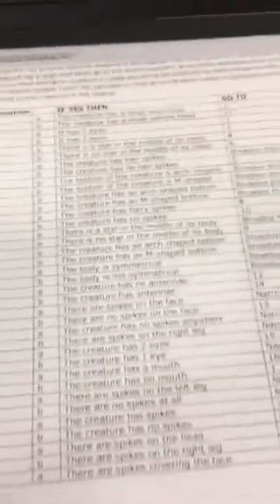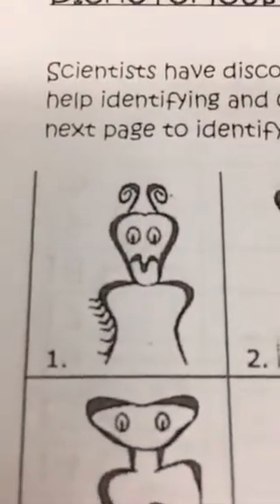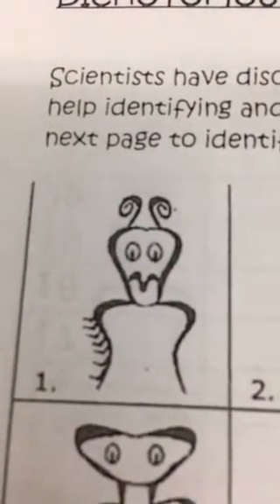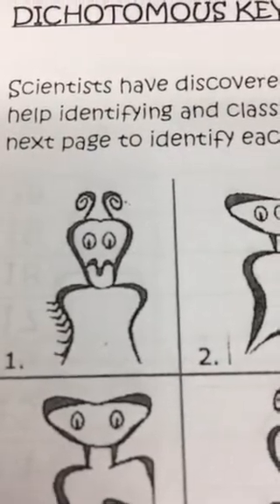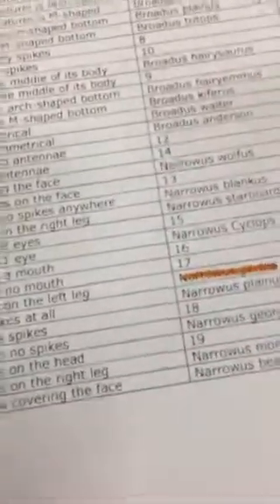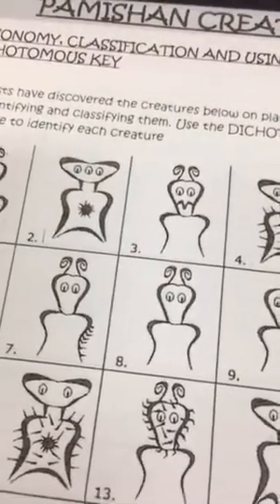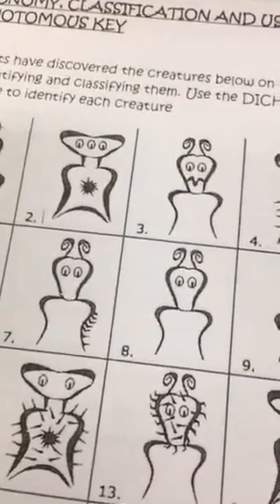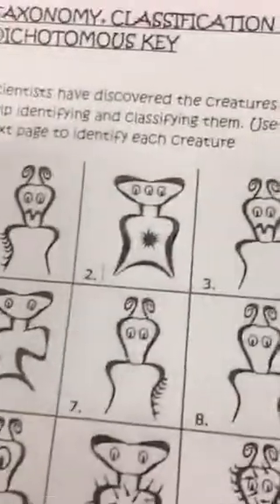Dichotomous Key Instructions